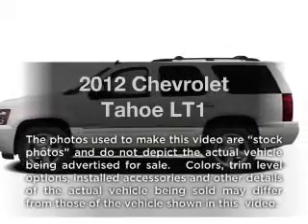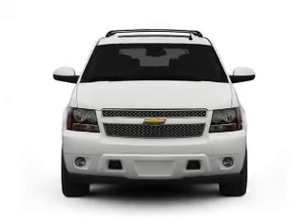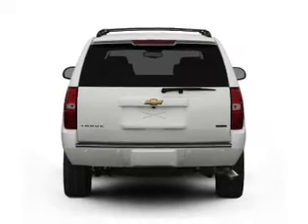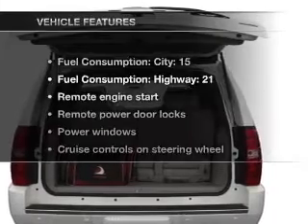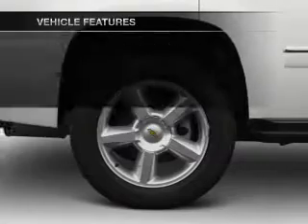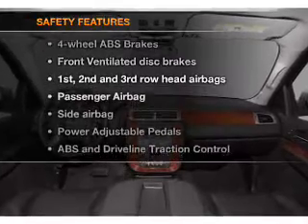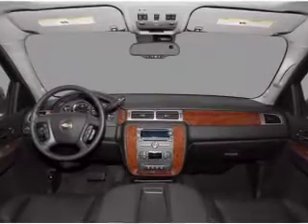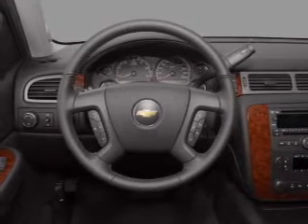2012 Chevrolet Tahoe - Chandler AZ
Year: 2012
Make: Chevrolet
Model: Tahoe
Trim: LT1
Engine: 5.3 liter 8 cylinder 16 valve
Transmission: 6-Speed Automatic
Color: Greystone Metallic
Mileage:
Address:
1150 N. 54th St